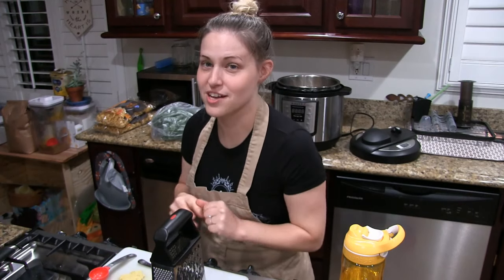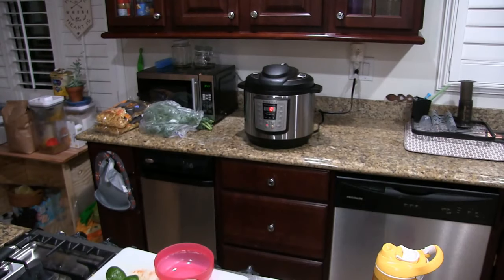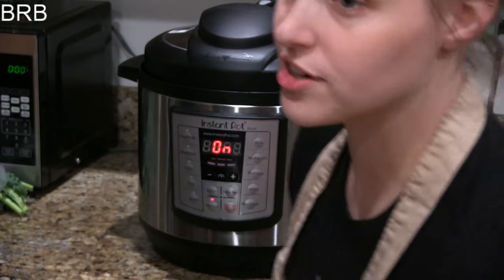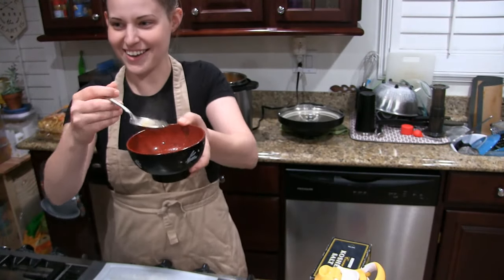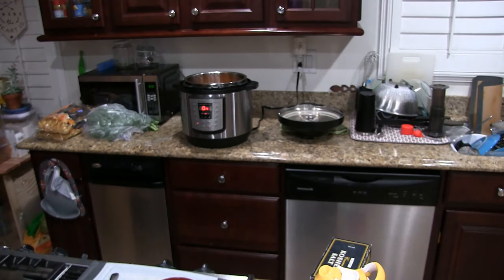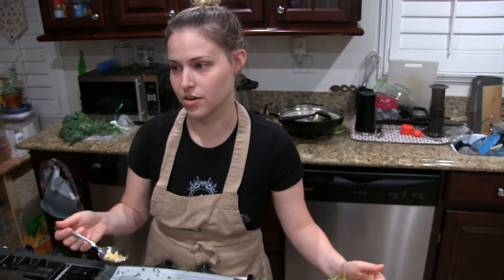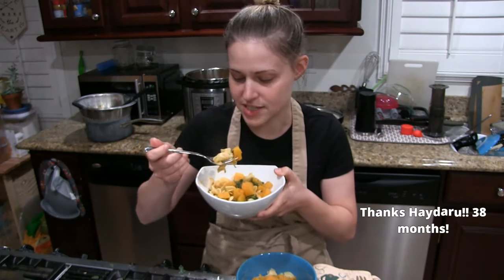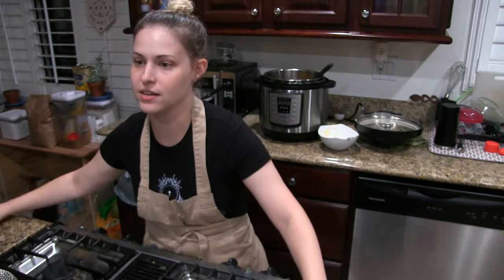[Dexbonus] Food & Drink : Study Hall - COOKING STREAM (2/2)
Dodger holds her Study Hall!
Air Date. ➤7/17/2019